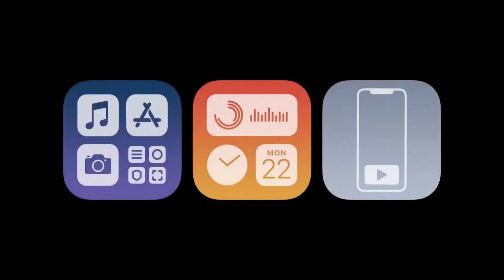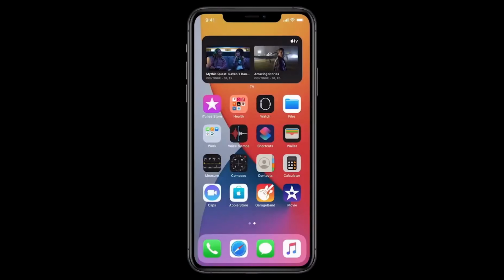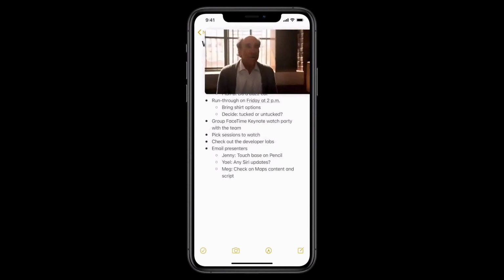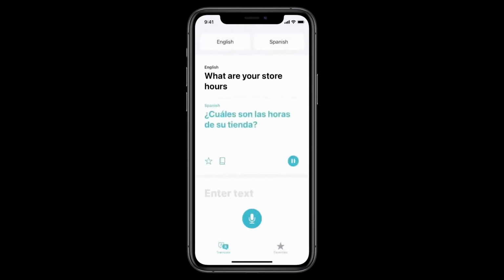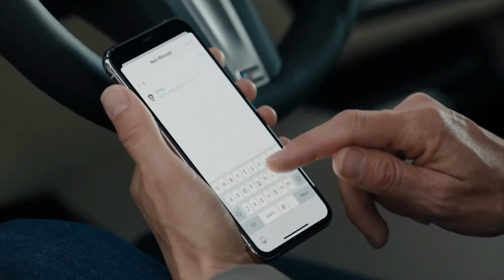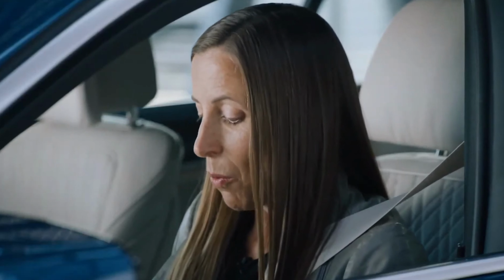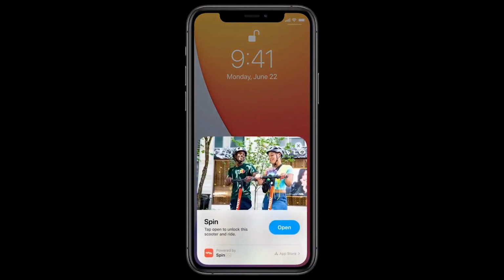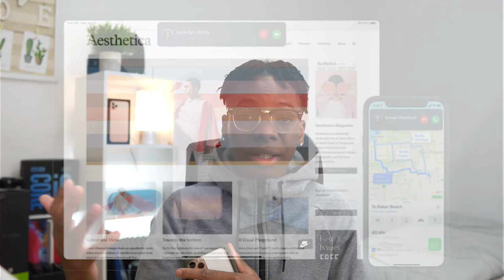Everything You Need To Know About iOS 14 - 5 Most Important Features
As expected, Apple announced the next major revision to its phone operating system at its WWDC 2020 virtual developer conference. And as usual, the new iOS is full of features big and small. Here are the most important features of iOS 14.